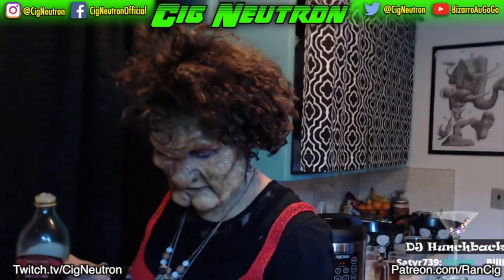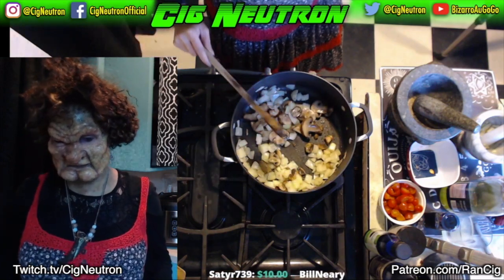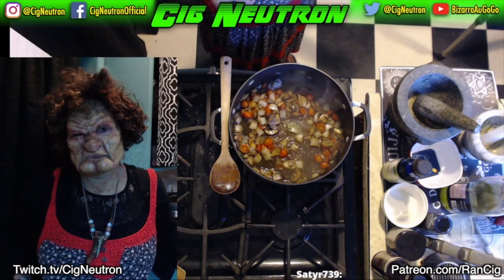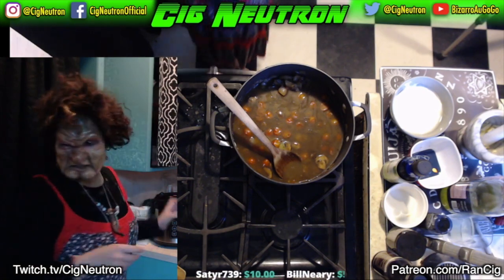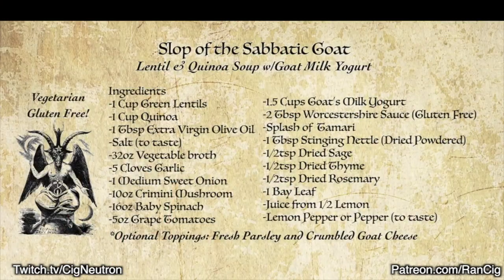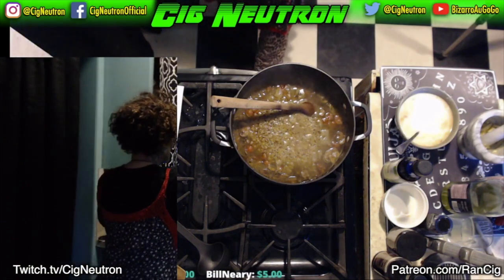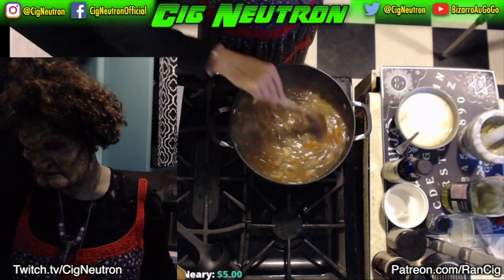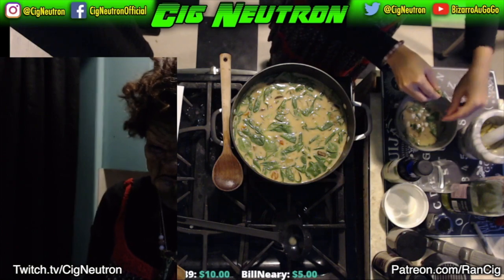Creature Eats Ep.1 Gurty Gunk - Slop of the Sabbatic Goat Recipe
Watch Cig and Rannie play make believe as Gurty Gunk (Rannie) teaches you how to make slop of the sabbatic goat!